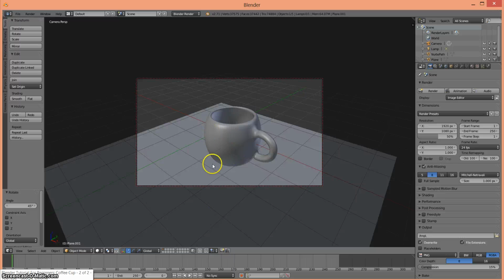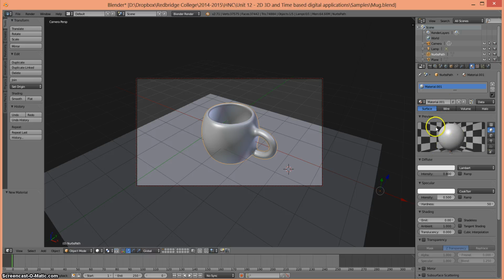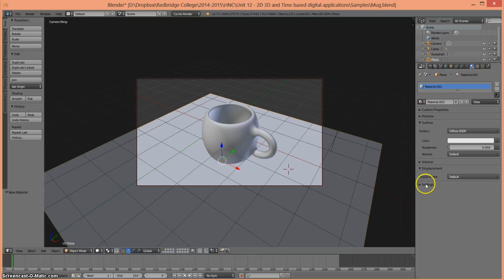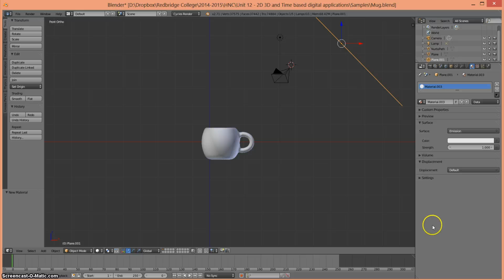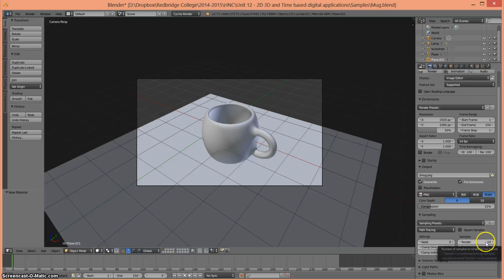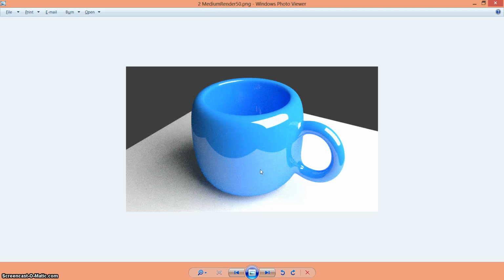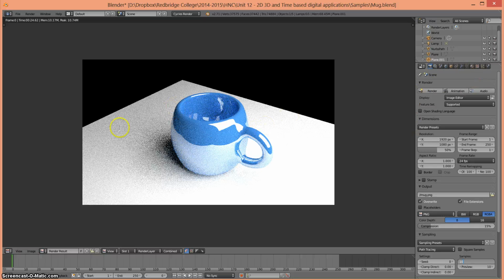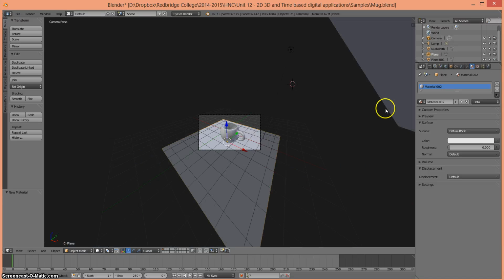Creating a Mug Using Blender Part 2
Part 2 of a two part tutorial on how to create a mug using 3D modelling software. In this tutorial you will learn how to change colour and effects to the mug using materials